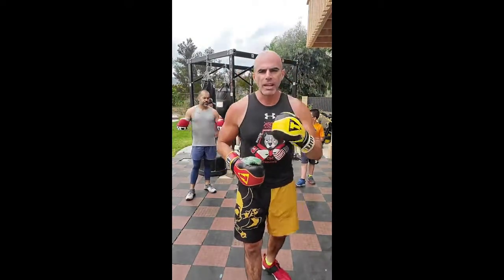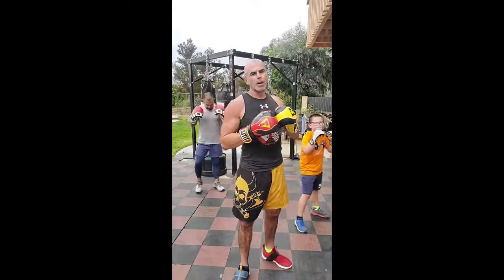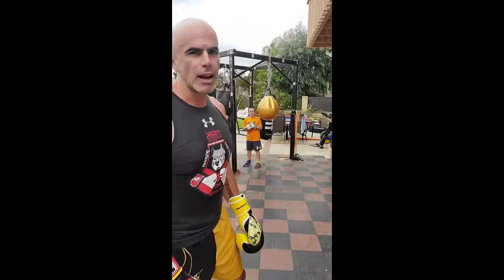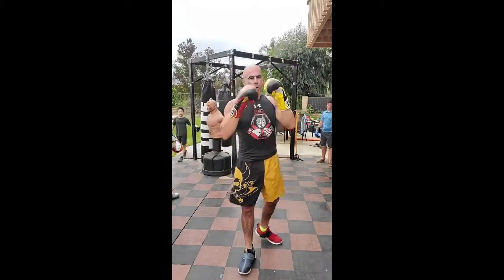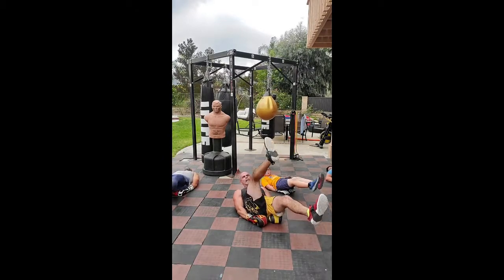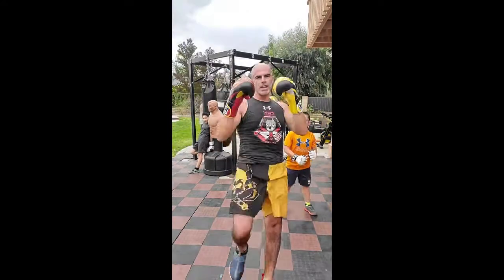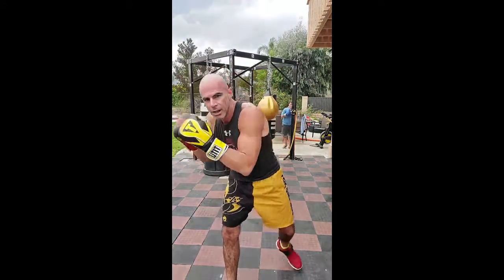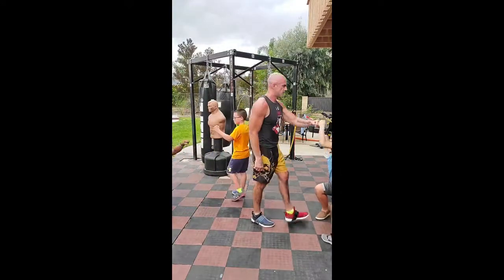Live Boxing Kickboxing Any Equipment Workout